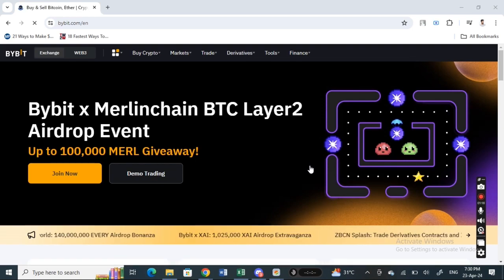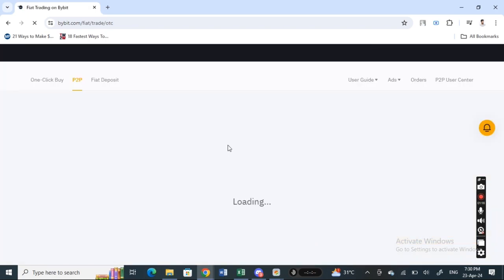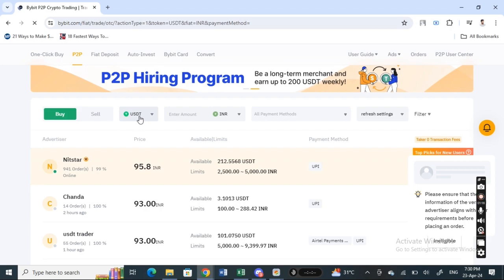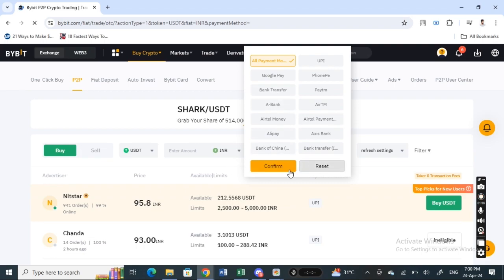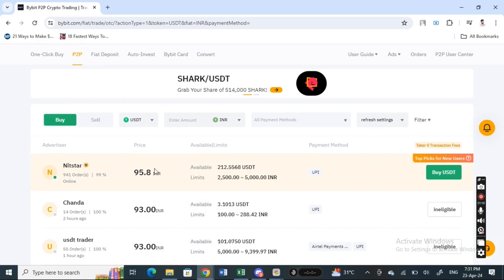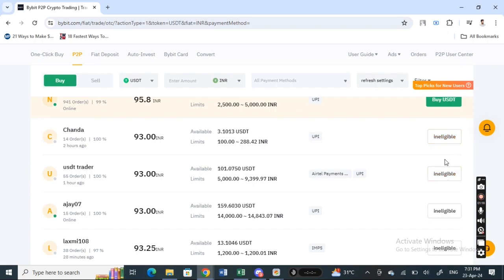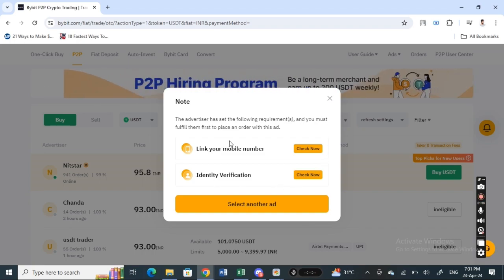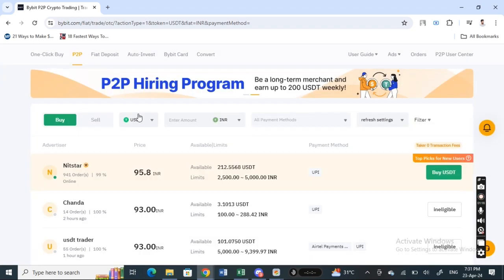How to Buy USDT on Bybit (Best Method)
Learn the best method for buying USDT on Bybit in this simple tutorial video. Start trading cryptocurrency like a pro today!